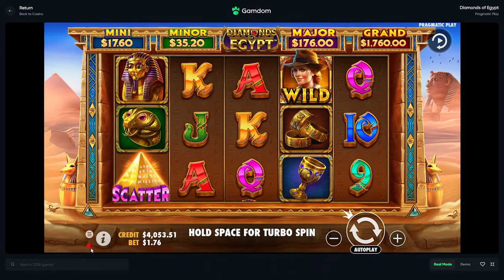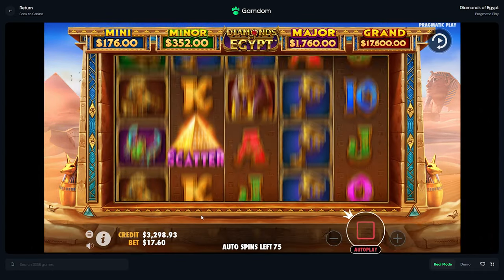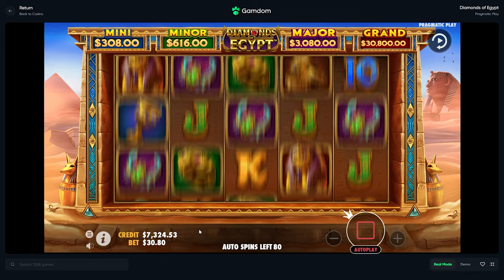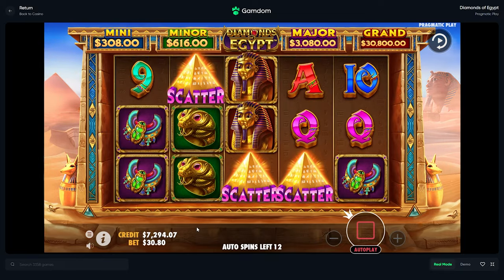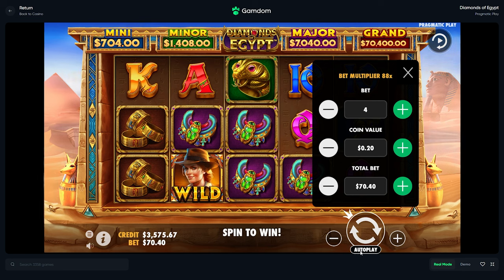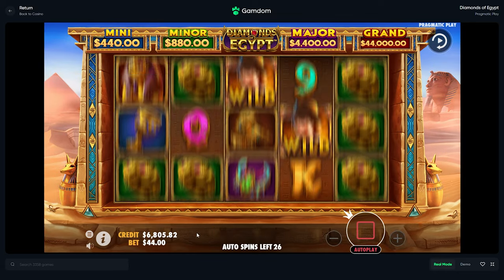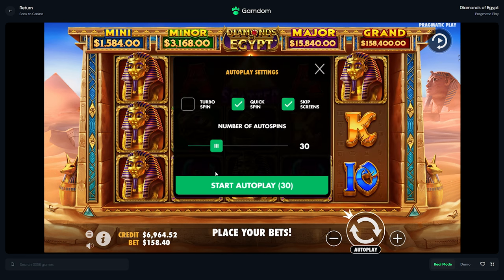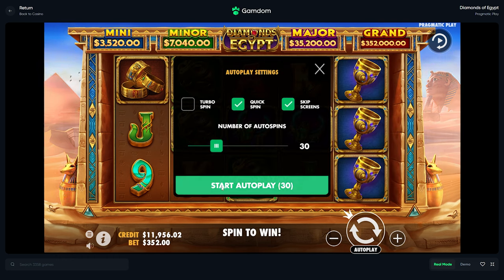We RETRIGGERED on the *NEW* Diamonds of Egypt Slot!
Yo boys we did some Massive Spins on this New Diamonds of Egypt Slot, and wellllllllllll it was kinda a rollercoaster. Please lemme know what you think of this slot :)